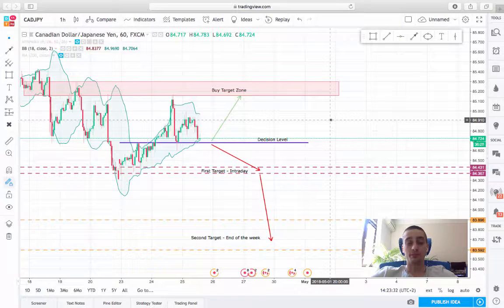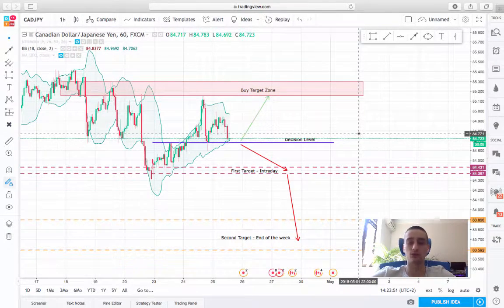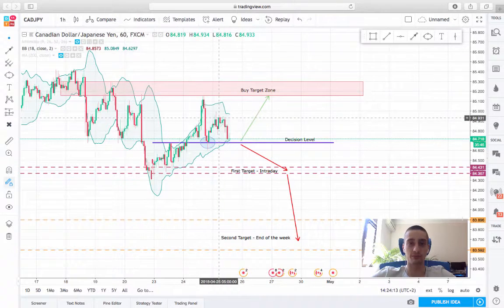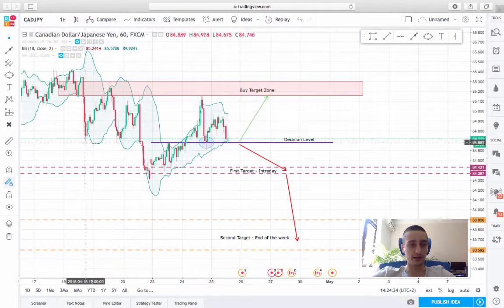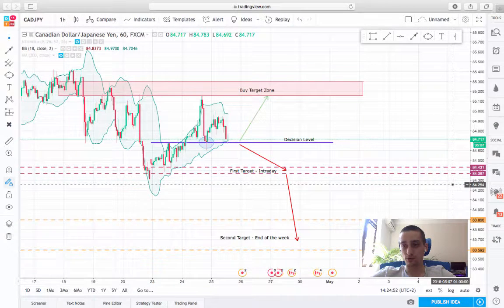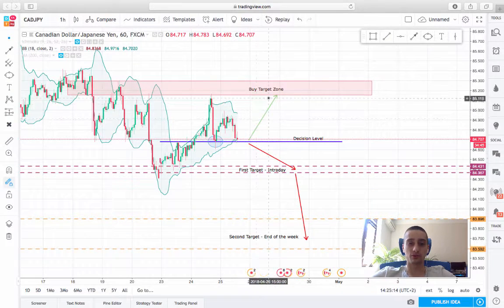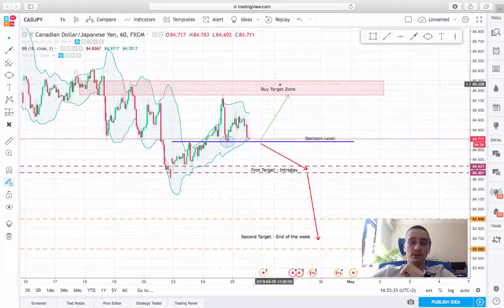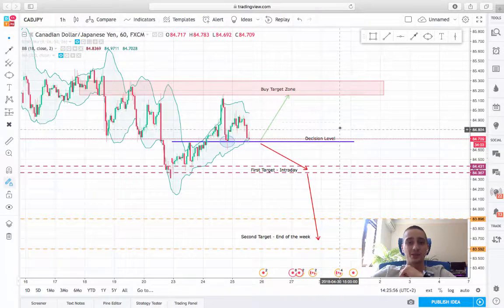Mix it up with short-term trading - CAD/JPY Short Term Plan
Today we gonna look at a quick plan on CAD/JPY. We have two possible scenarios for buy and sell, and time will show which one will work.

Днес ви представяме кратък план за търговия на валутната двойка CAD/JPY. Възможните сценарии са два, като само времето ще покаже кой от двата ще сработи.